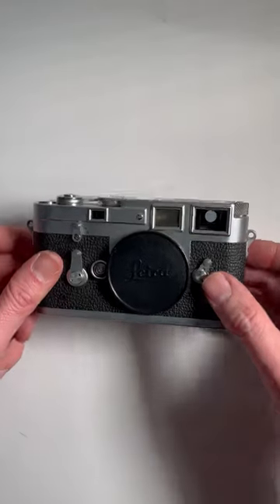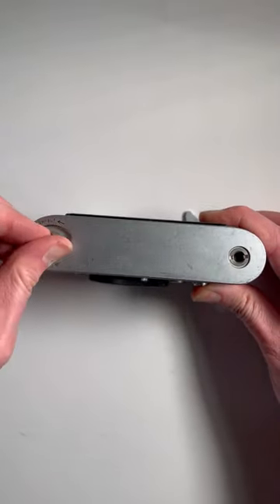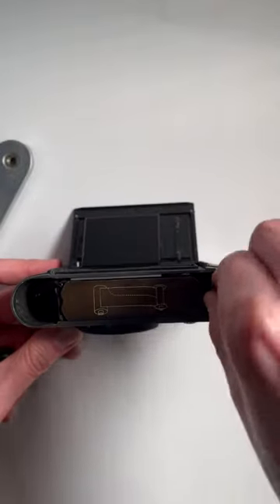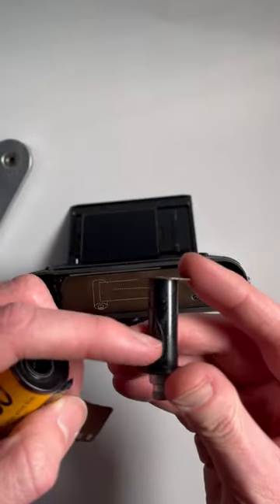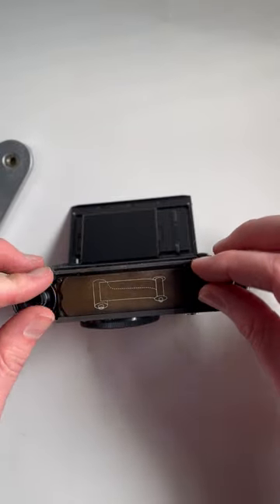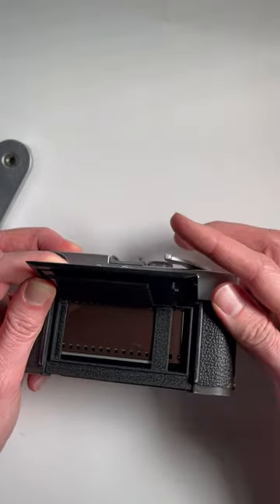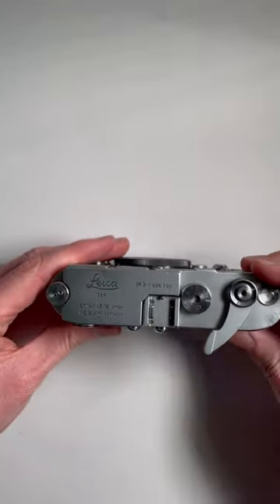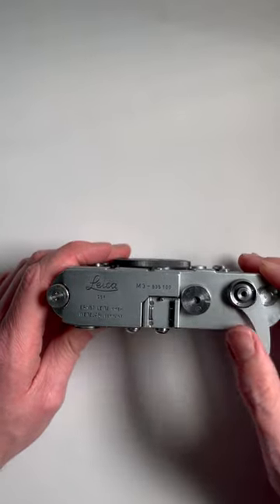Loading the Leica M3 with 35mm film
How to load 35mm film into the Leica M3 rangefinder camera. This is the earlier double stroke or M3DS variant.

If you have any questions please leave them in the comments and i will get back to you with an answer.